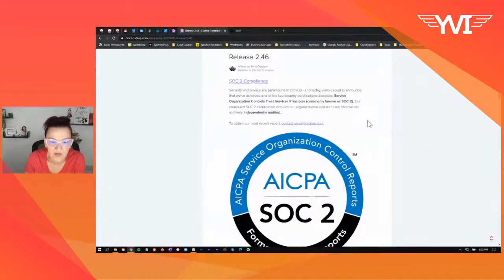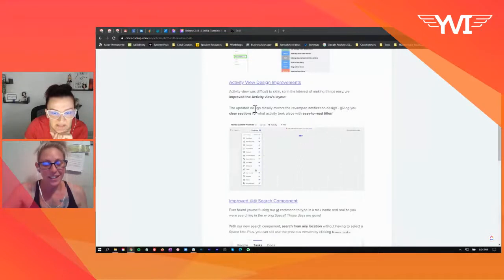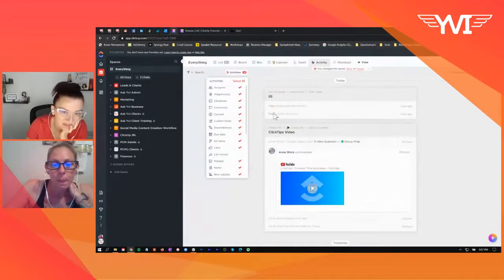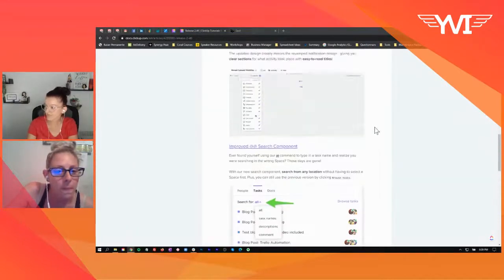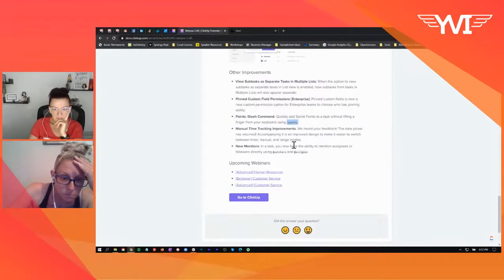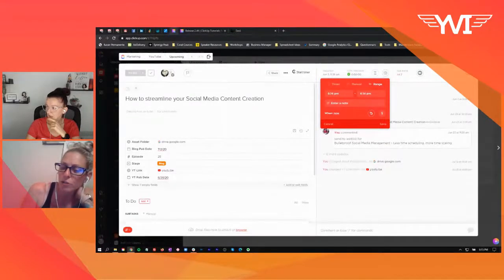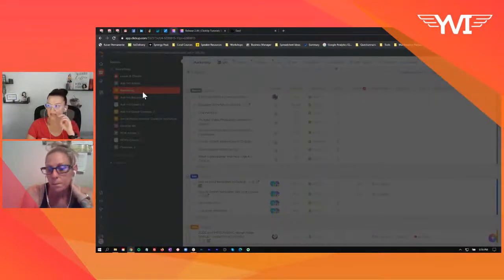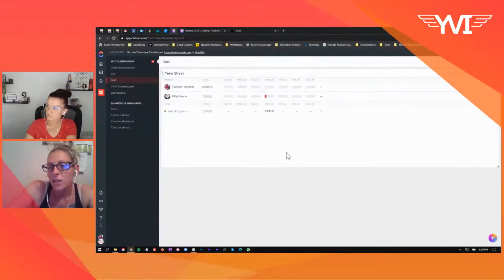ClickUp Release 2.46 - First Look